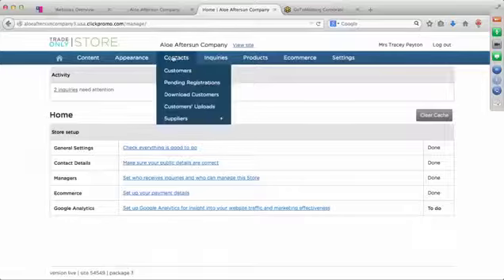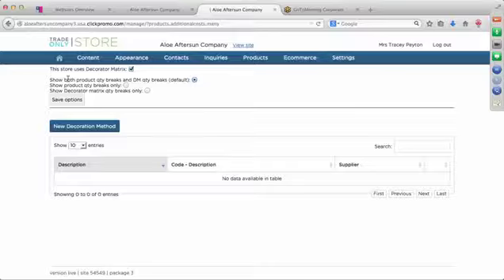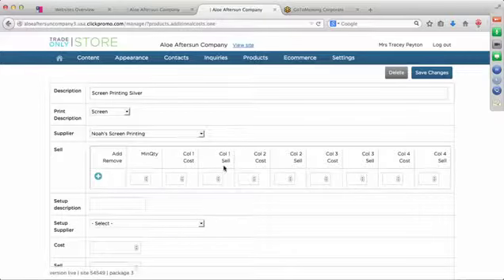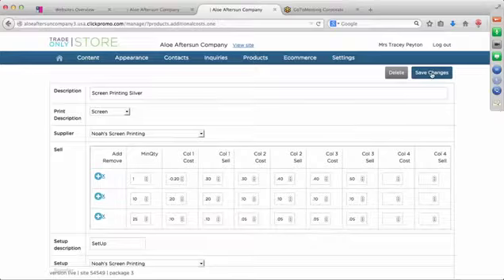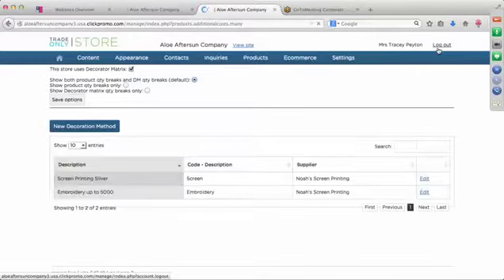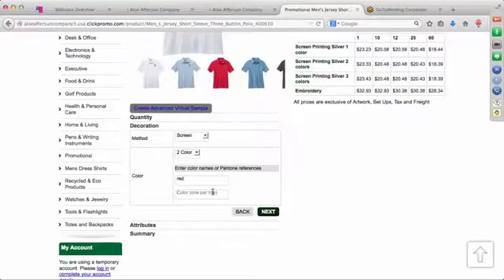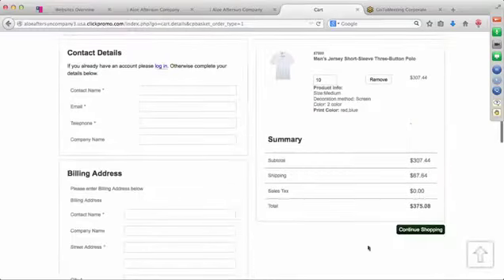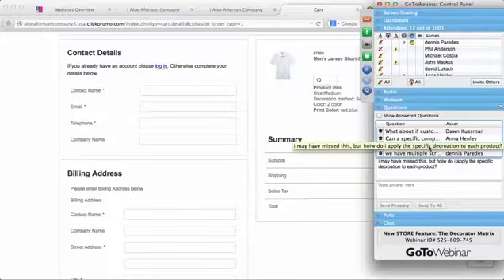STORE The Decoration Matrix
Our Director of Education Tracey Peyton reviews our new Decoration Matrix feature and teaches you just how to manage this new feature.